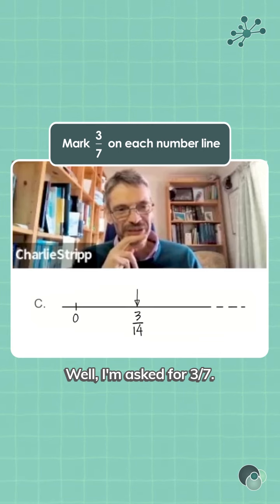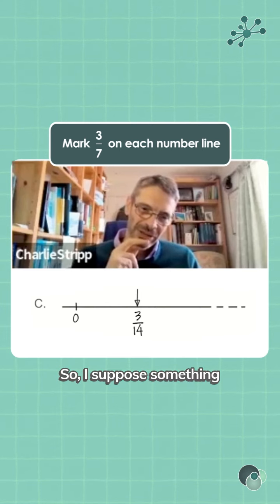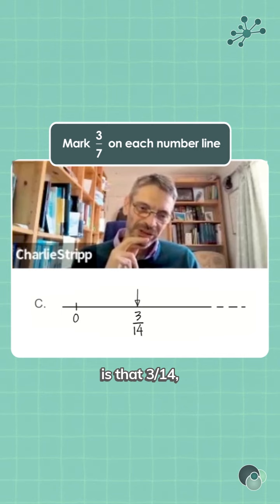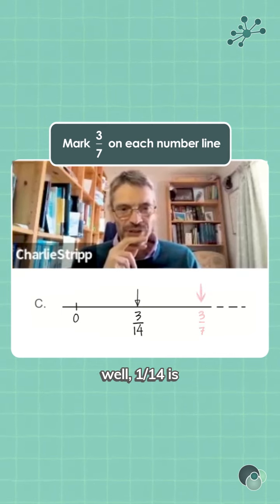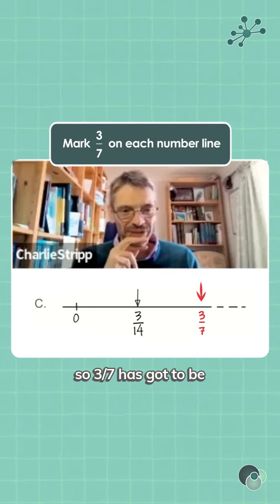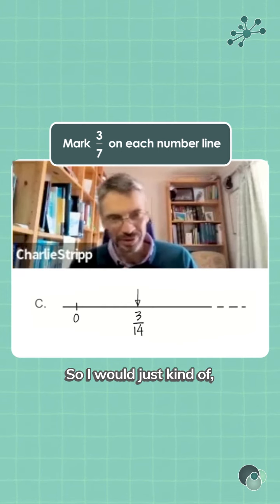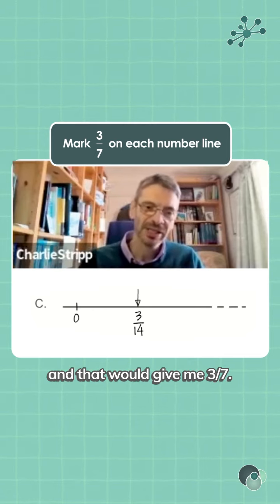Where's 3/7? 👁️ Can our National Director solve this KS3 maths question?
Think you're a whiz with fractions? So did our National Director!

In this short, he tackles a question from our Developing Fluency with Multiplicative Reasoning at KS3 materials, where he must precisely mark the fraction 3/7 on a series of number lines.

Watch as he works through this challenge in real-time with our multiplicative reasoning expert, Helen, and see the skills our resources are designed to build. Can you solve it before he does?

Get in touch with your local Maths Hub to find out more about this opportunity.